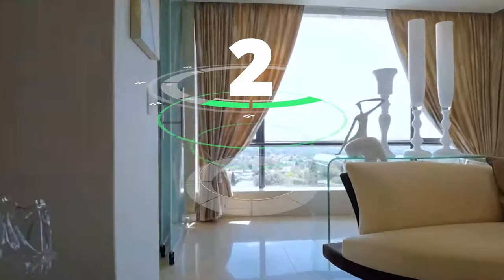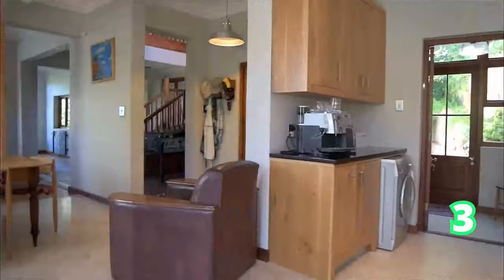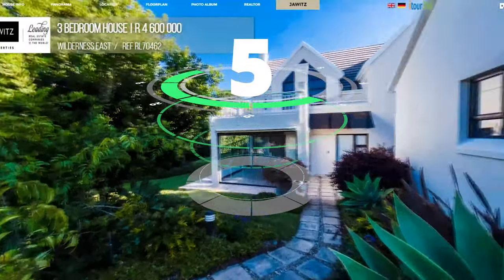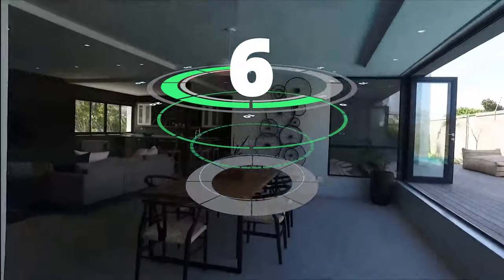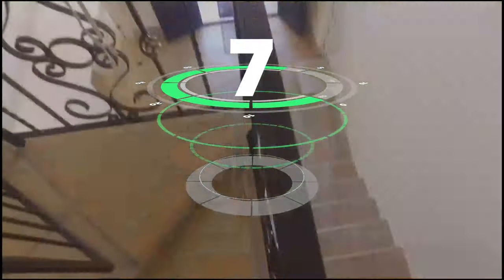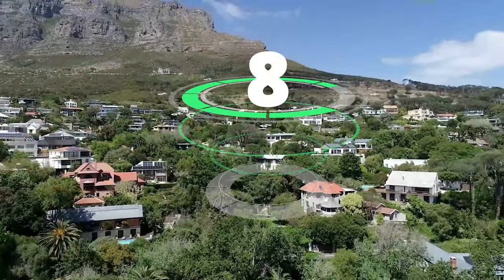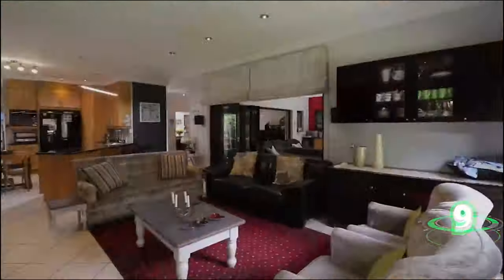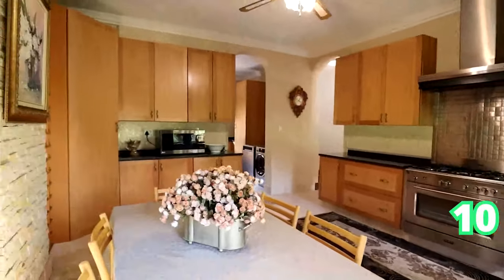The Show House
Who says you need to leave the comfort of your home to get a glimpse of what South Africa’s real estate market has to offer? Today we’re taking you on a virtual tour where you will get to see it all. Enjoy!

9 Bed House in Seaside Longships
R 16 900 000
9 Beds
8.5 Baths
2 Garages

2 Bed Apartment in Morningside
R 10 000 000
2 Beds
2.5 Baths

6 Bed House in Higgovale
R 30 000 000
6 Beds
6.5 Baths
5 Garages

3 Bed House in Gardens
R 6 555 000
3 Beds
2 Baths

3 Bed House in Wilderness
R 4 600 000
3 Beds
2 Baths
2 Garages

4 Bed House in Plettenberg Bay
4 Beds
4 Baths
2 Garages

9 Bed House in Seaside Longships
9 Beds
8.5 Baths
2 Garages

6 Bed House in Higgovale
6 Beds
6.5 Baths
5 Garages

4 Bed House in Midstream Estate
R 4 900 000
4 Beds
3.5 Baths
3 Garages

5 Bed House in Cornwall Hill
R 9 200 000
5 Beds
3.5 Baths
4 Garages